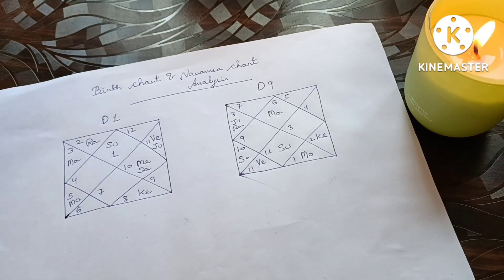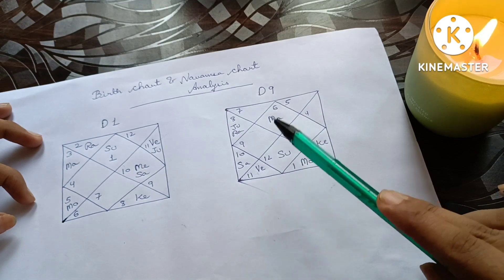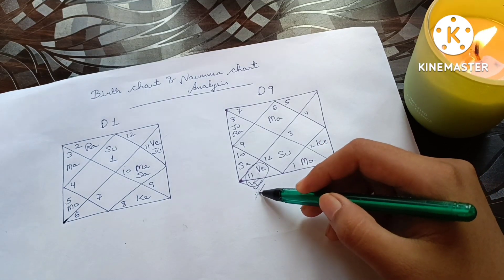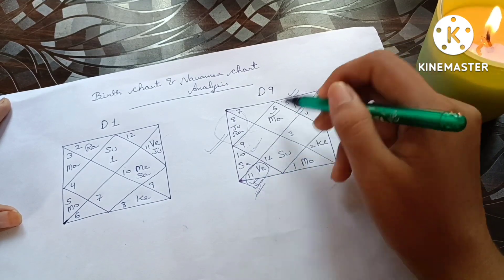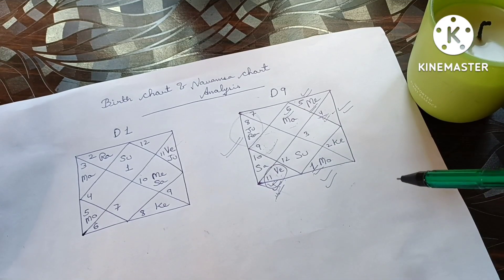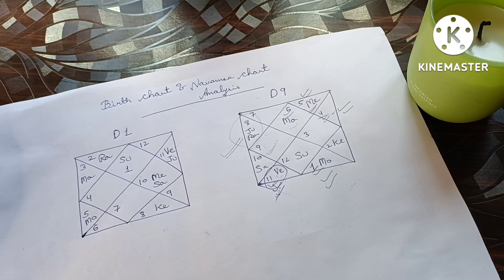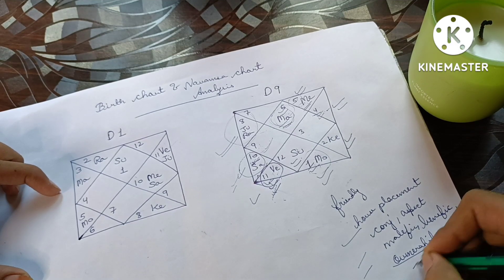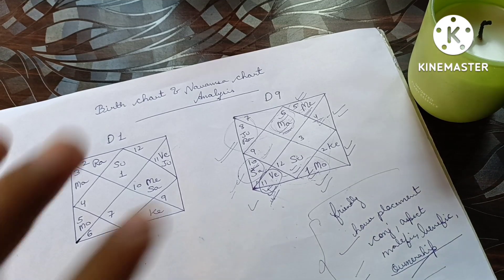Planetary Positions in Birth Chart and Navamsa Chart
Consultation -

Astrology Books that I refer to -

- Basic Learning of astrology
- Unlock Pending Karma
- Rahu / Ketu life changing planets
- Vedic Astrology for beginners